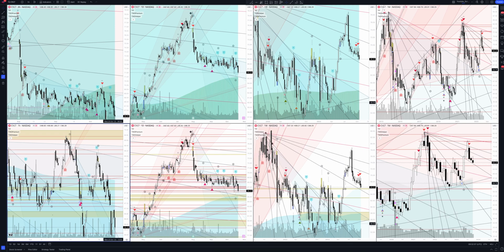COMMVAULT SYSTEMS, INC price forecast, (CommVault Systems Inc) analysis today and 2024 | CommVault S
In this video you will see a complete overview and professional analytics of CommVault Systems Inc on all time intervals, and also learn how to buy or sell COMMVAULT SYSTEMS, INC today and next week. Considering that we are analyzing monthly timeframes for CVLT, this will help you make forecasts for any time interval. Whether you are a trader starting from scratch or an investment enthusiast, this video will definitely give you a complete understanding of the market situation.

If you are interested in the CommVault Systems Inc price forecast for today and tomorrow, see the COMMVAULT SYSTEMS, INC analytics on the hourly interval.
If you are a trader and you are interested in the price forecast CommVault Systems Inc for the day, look at the analytics COMMVAULT SYSTEMS, INC on the daily timeframe.
If you are an investor and you need a price forecast CommVault Systems Inc for a week, look at the analytics COMMVAULT SYSTEMS, INC on a weekly interval.
If you are a professional investor and you are interested in the CommVault Systems Inc price forecast for 2023, see the CVLT analysis on a monthly interval.

All analytics are done using the professional trading indicator The Waved™ Premium. In it you will find trading signals for COMMVAULT SYSTEMS, INC, VSA analysis CommVault Systems Inc, technical analysis CVLT, divergence signals for CVLT, review of trading patterns. And you will find out whether the price will goes up or down in the near future. Commvault Systems, Inc. engages in the provision of data protection and information management software applications and related services. Its products include Data Protection and insights, Storage, and Metallic BaaS. The firm also offers professional, managed, support, and training services. The company was founded in 1996 and is headquartered in Tinton Falls, NJ.